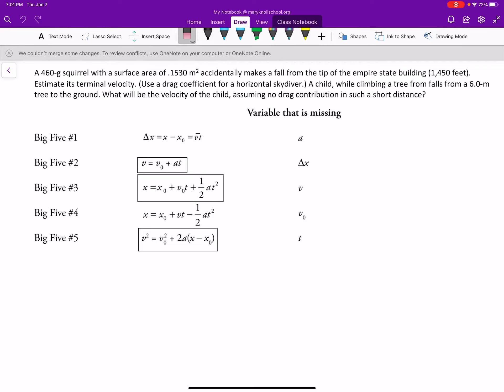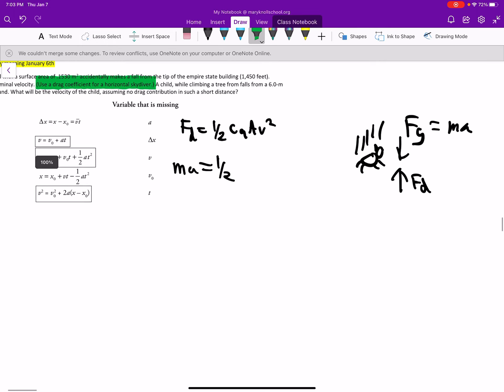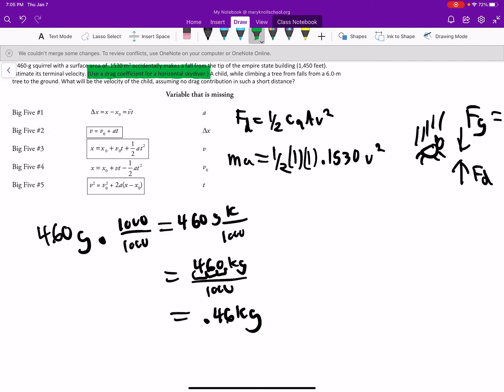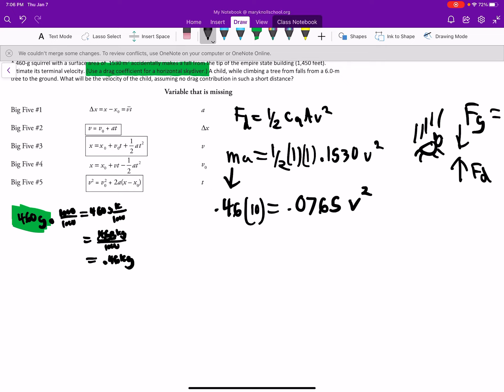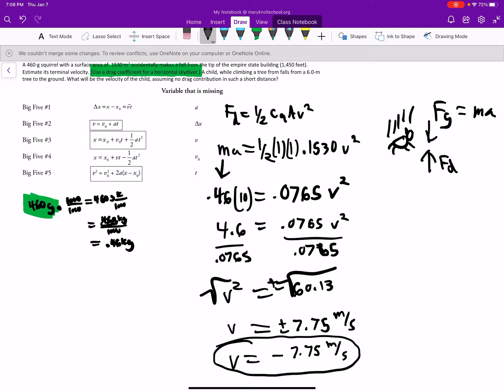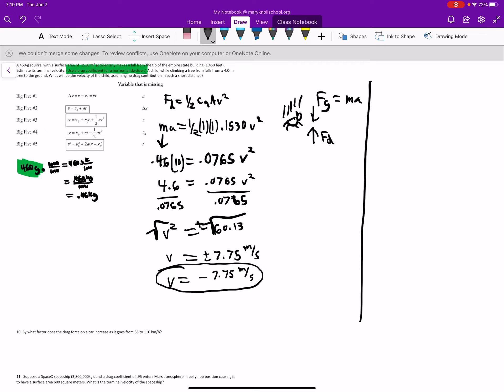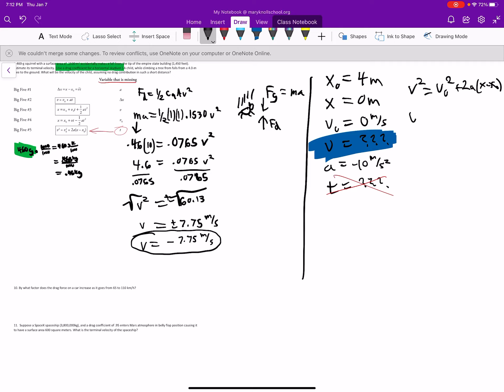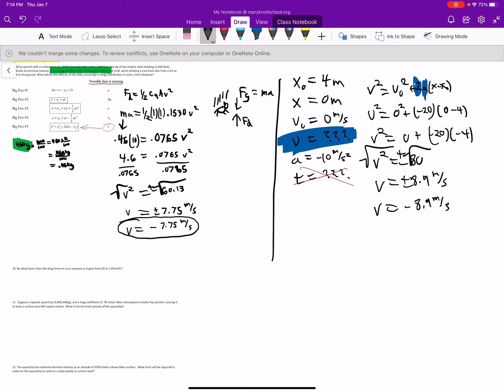Forces 2 Empire State Building